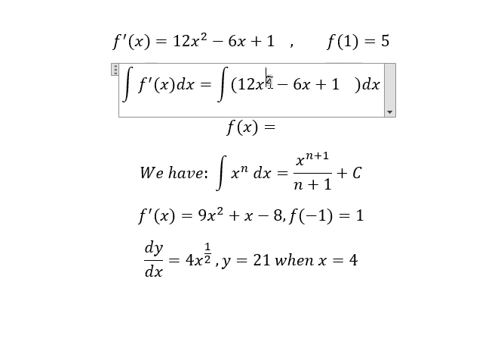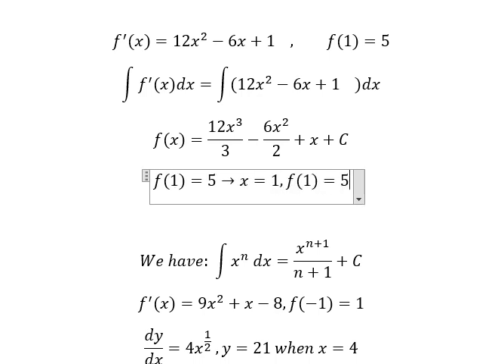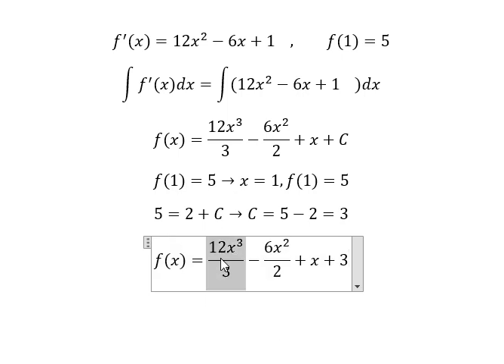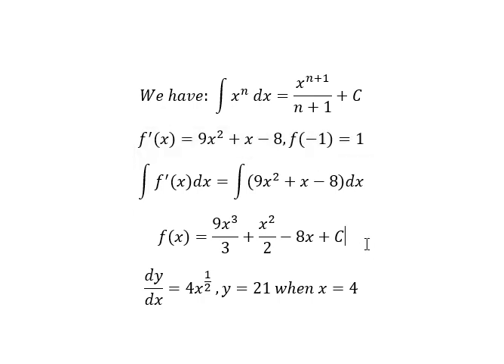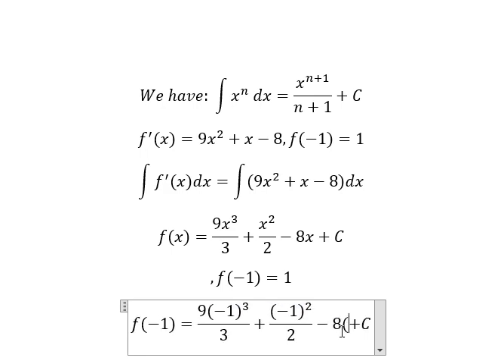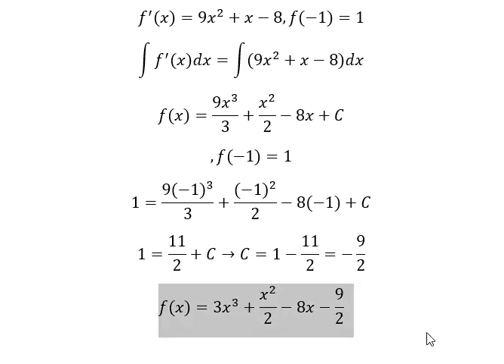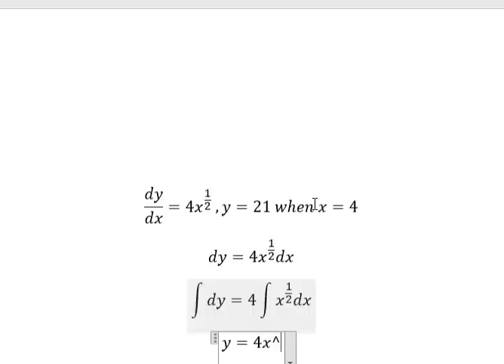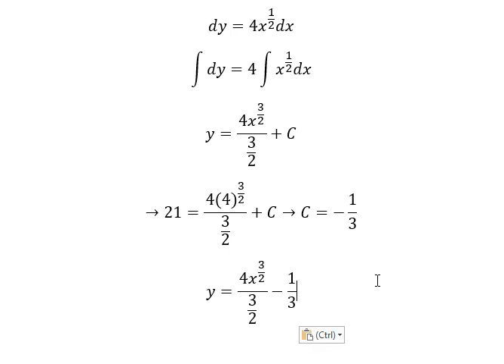Calculus: ODE: f'(x)=12x^2-6x+1 ,f(1)=5, f'(x)=9x^2+x-8,f(-1)=1, dy/dx=4x^(1/2) ,y=21 when x=4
Here is the technique to solve these 3 differential equations and how to find them in step-by-step